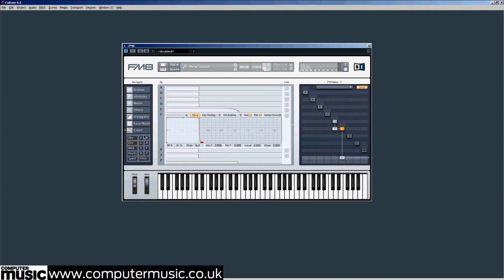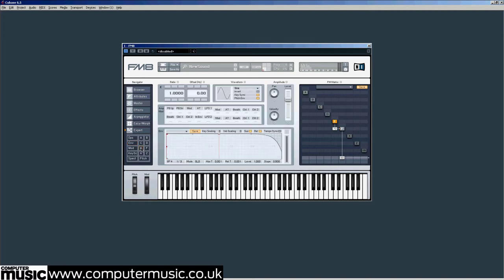How to make a Prodigy Full Throttle bass sound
Make a Prodigy - Full Throttle-style bass sound, part 2 of 2. Making an FM bass sound. From Computer music